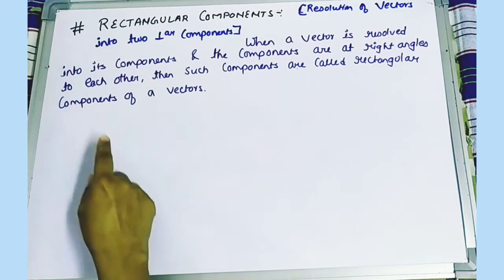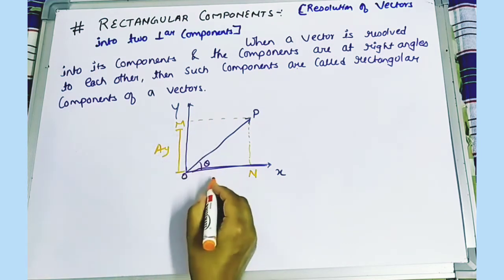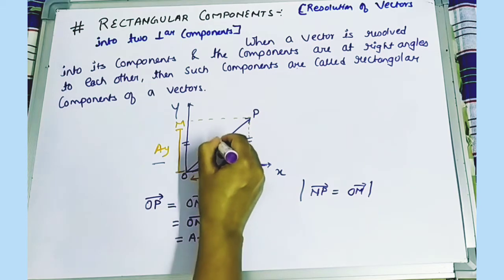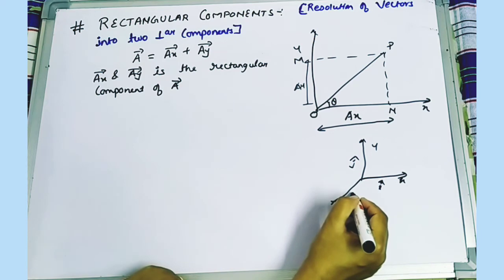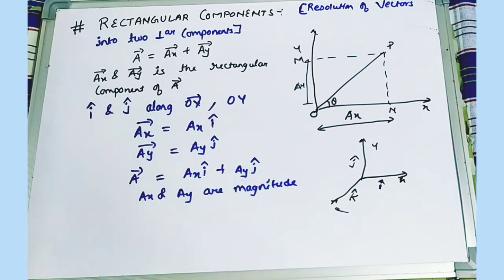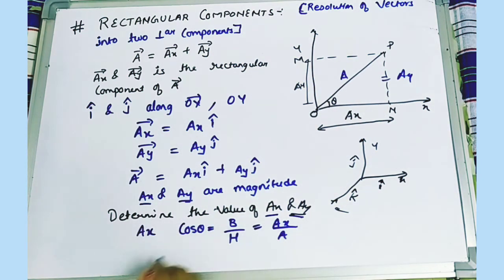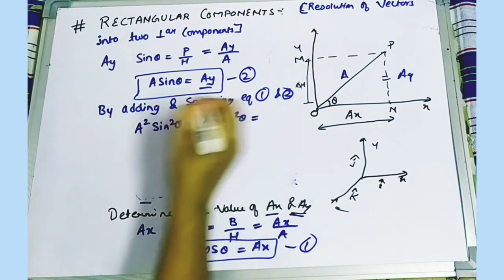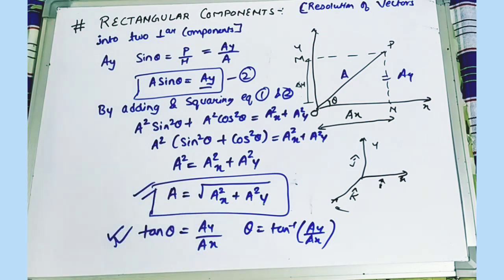Class XI PHYSICS unit 2 chapter 4 Topic # Resolution of vectors into two perpendicular components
Class XI PHYSICS CBSE Board NCERT